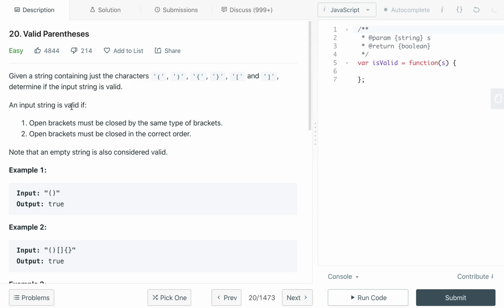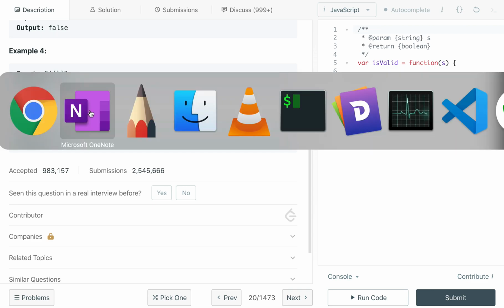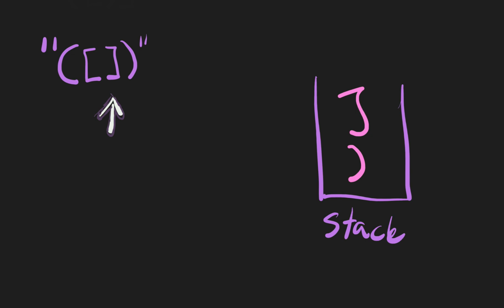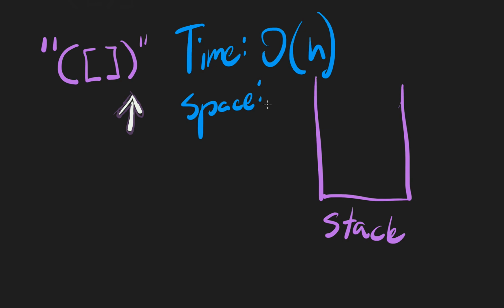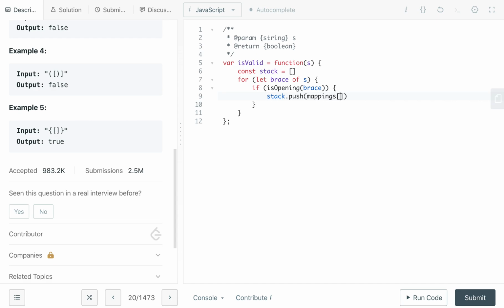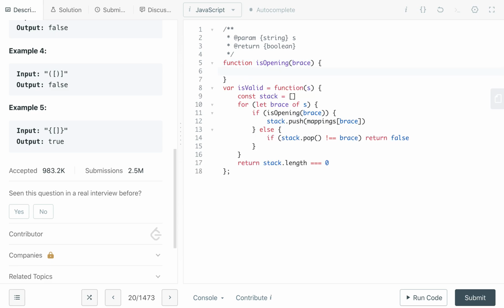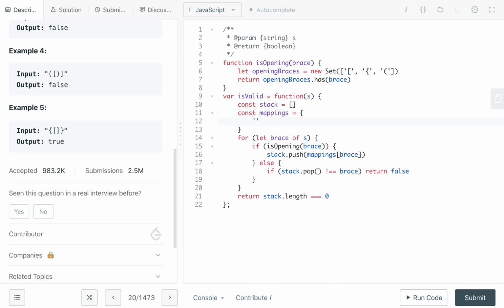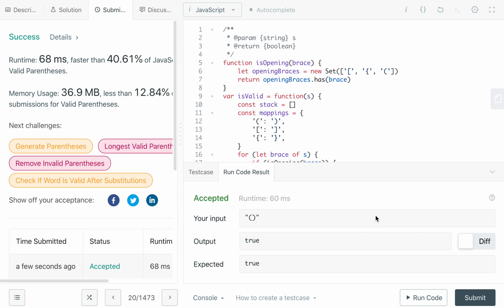CODING INTERVIEW QUESTION - Valid Parentheses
0:00 Intro
1:37 Explanation
4:28 Solution